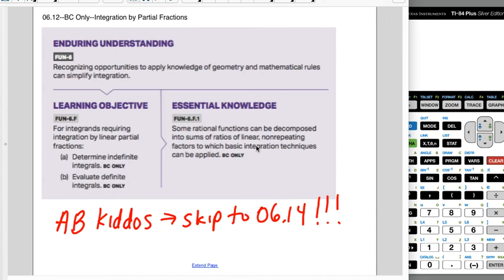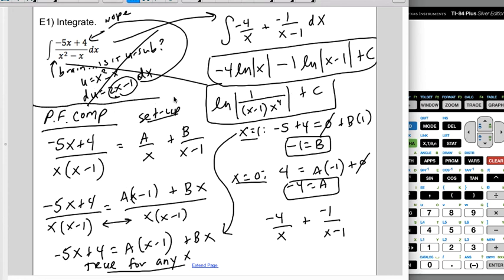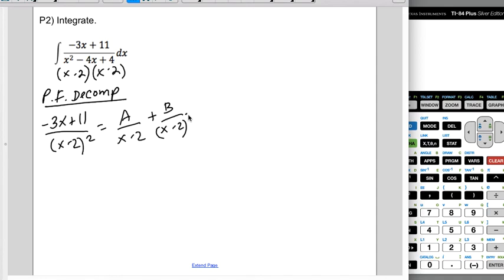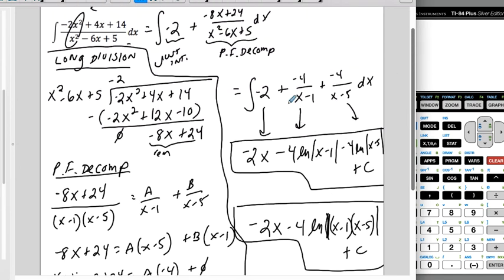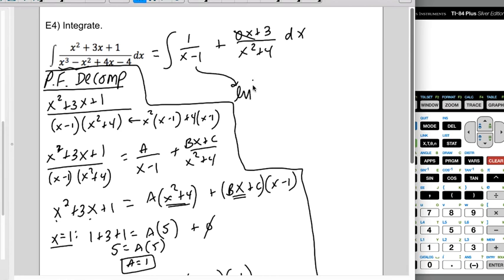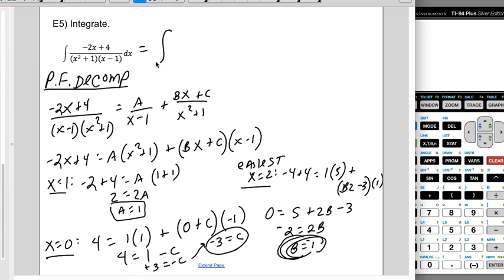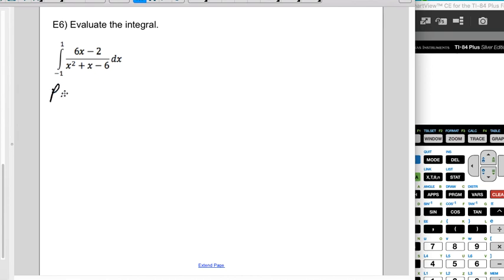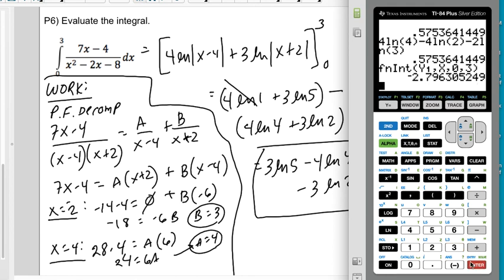6.12 BC ONLY Integration By Partial Fractions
6.12 BC ONLY Integration By Partial Fractions